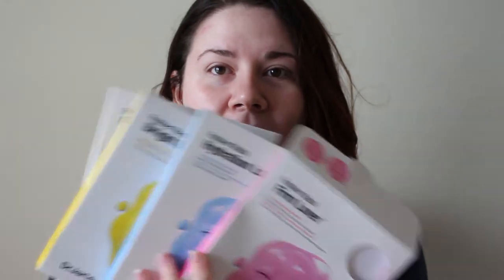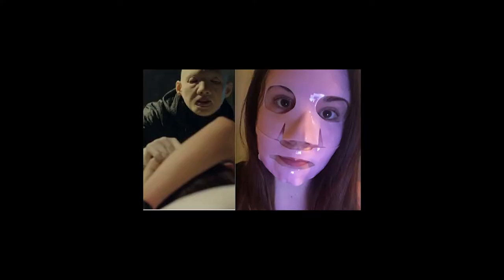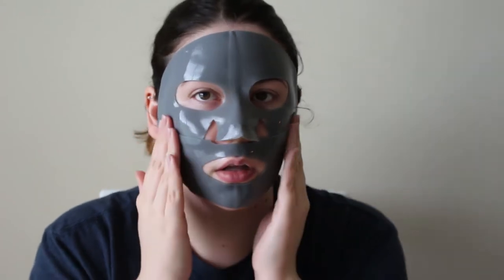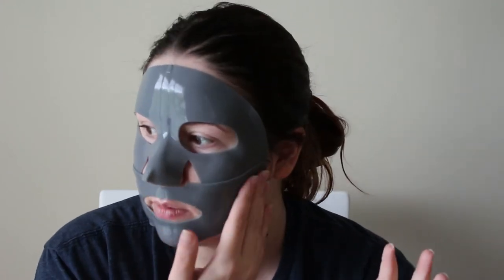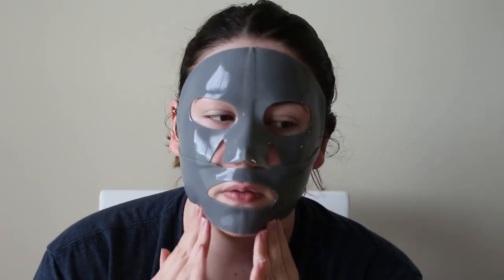Review and Demo: Dr Jart + Rubber Masks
A quick review and demo on the rubber masks line from Dr. Jart +